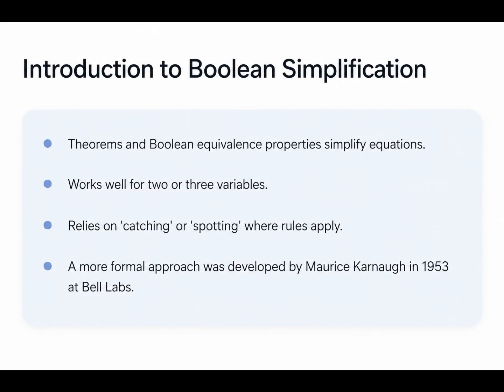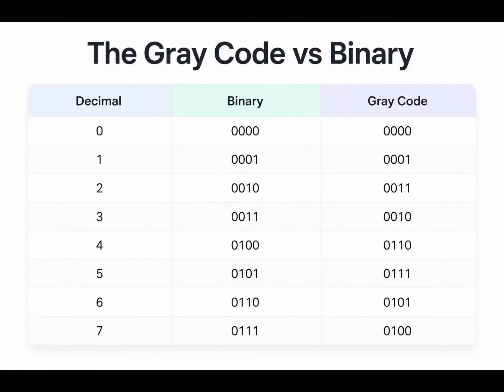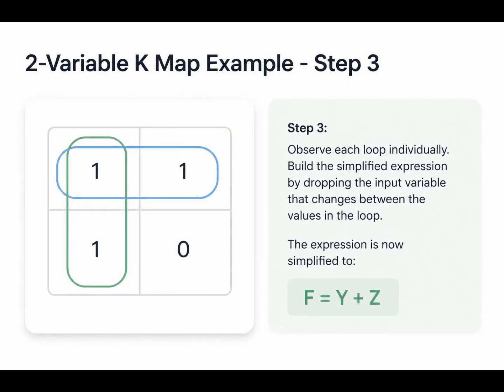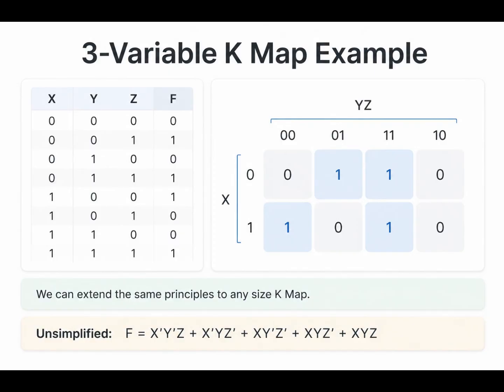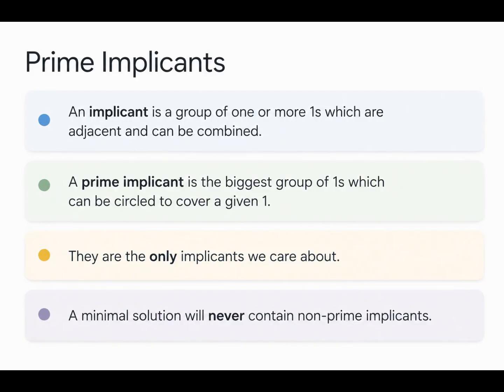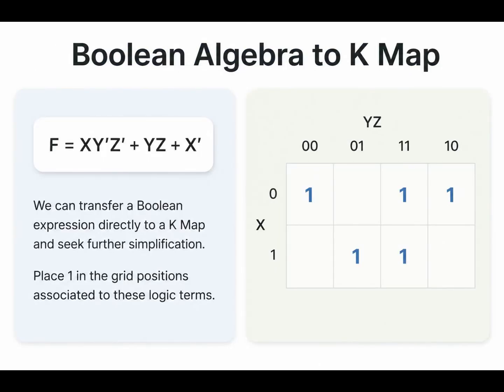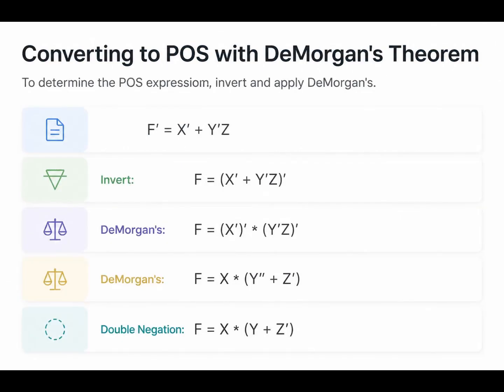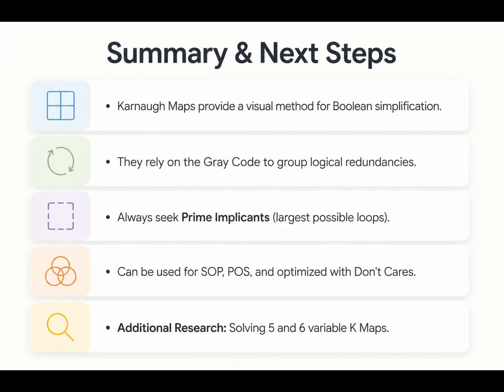lesson 4 Understanding Karnaugh Maps for Digital Logic Simplification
Lecture 4 introduces **Karnaugh Maps (K‑maps)** as a more formal, visual method for simplifying Boolean expressions—especially once simplification by Boolean theorems becomes harder to “spot” reliably as the number of variables increases. It notes that the method was developed by Maurice Karnaugh (1953, Bell Labs) and is based on the idea that if two product terms differ only by one complemented variable, that variable can be eliminated (because it is superfluous).

The lecture then explains how a K‑map is built: truth table outputs are placed into a grid, and the rows/columns must follow Gray code ordering so that moving horizontally or vertically changes only one bit (this is what makes adjacency meaningful for simplification).

Next, it teaches the core K‑map simplification procedure using worked examples (2-, 3-, and 4-variable cases):
- Fill the map with the output values from the truth table.
- Group adjacent 1s into loops where the loop size must be a power of 2 (1, 2, 4, 8, 16…), and diagonal grouping is not allowed. The goal is always to make groups as large as possible.
- Read off a simplified expression by “dropping” the variable(s) that change within each loop (keeping only the variables that stay constant).

A major focus is on advanced grouping rules:
- Wrapping is allowed across K‑map edges (because Gray code preserves 1-bit adjacency across boundaries), including corner wrapping in 4‑variable maps, which can enable bigger groups and simpler results.
- The lecture introduces implicants and prime implicants, emphasizing that a minimal solution uses prime implicants (largest useful groups covering 1s) and avoids non-prime groups.

Finally, it extends K‑maps beyond basic SOP simplification:
- It shows how to simplify by starting from a Boolean expression (not just a truth table) by placing 1s into the relevant cells and regrouping for further reduction.
- It explains Product of Sums (POS) using K‑maps by grouping 0s instead of 1s, then using inversion and DeMorgan’s** to obtain the POS form of F.
- It introduces don’t cares (marked as X) and shows how they can be included in groups to create larger loops and simplify the final logic (example: 7‑segment display decoding).